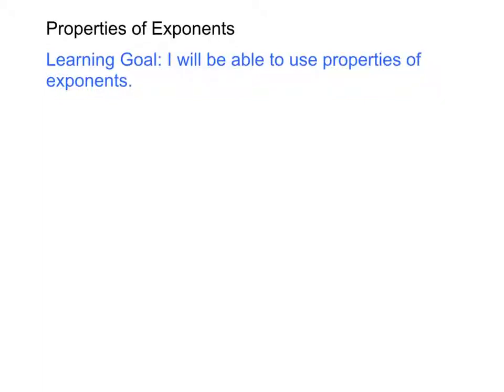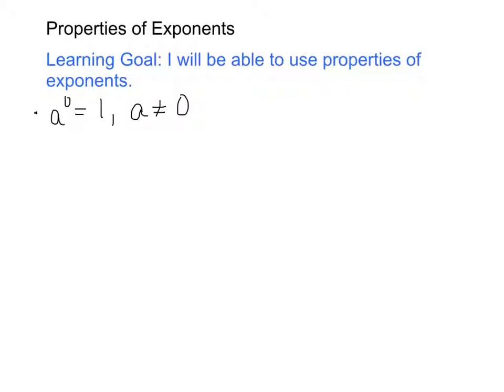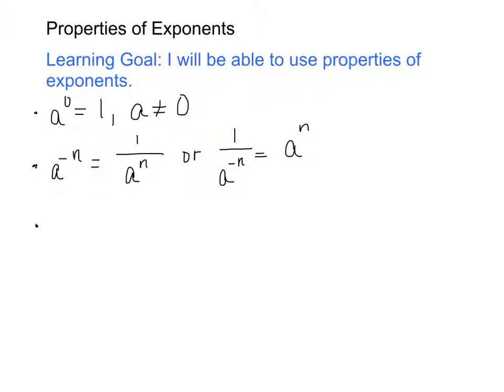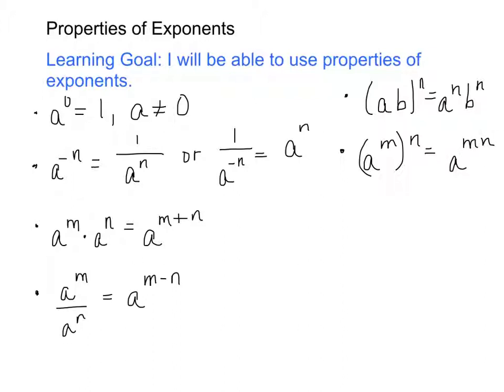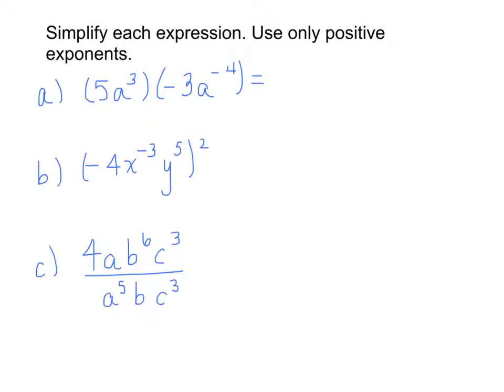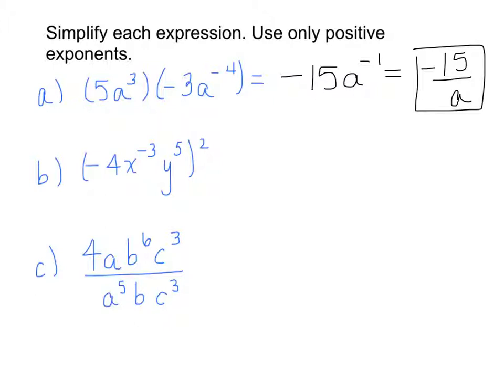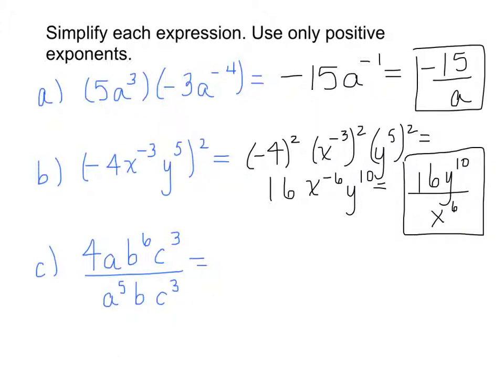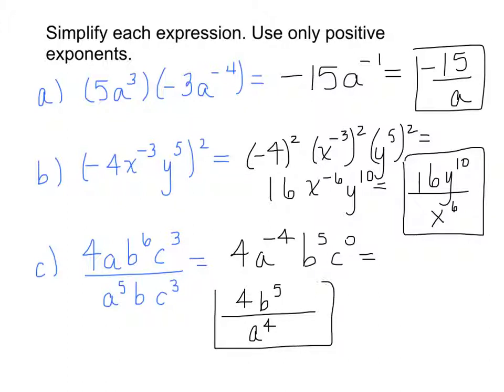A2H Properties of Exponents